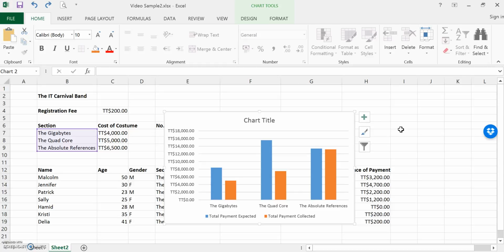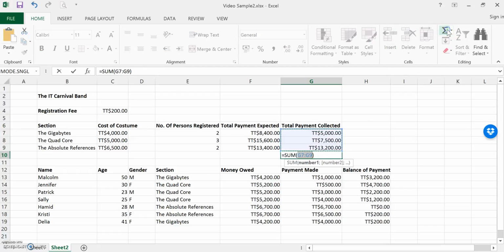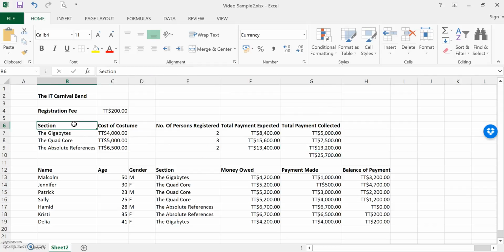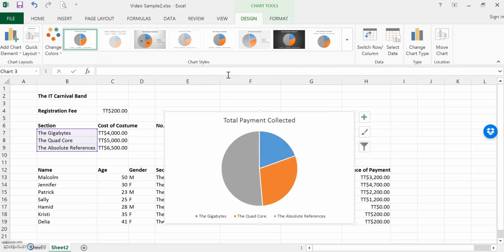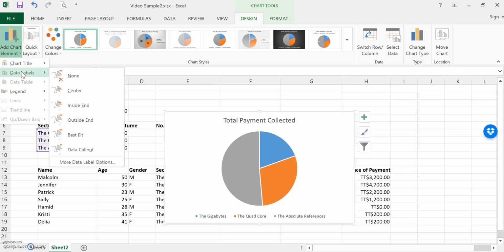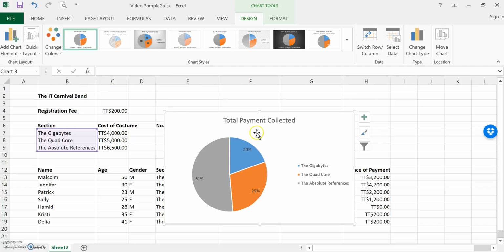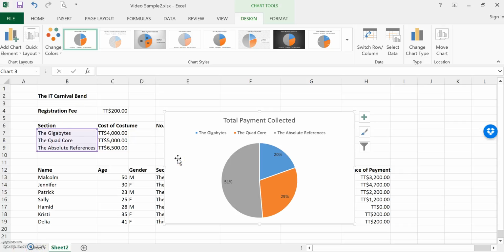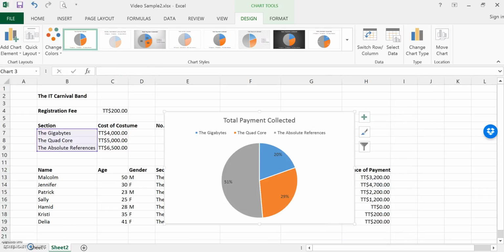Lesson 7 V4 Pie Charts